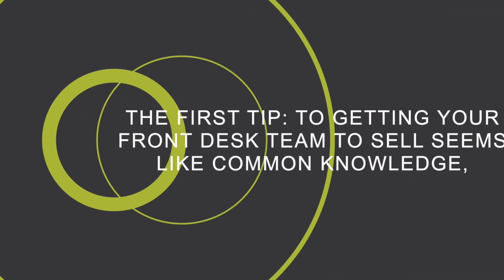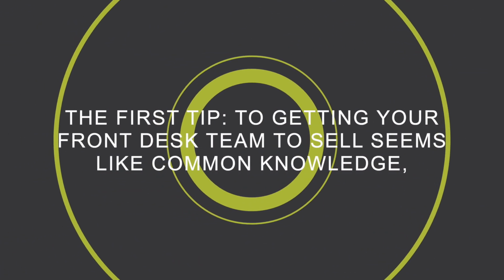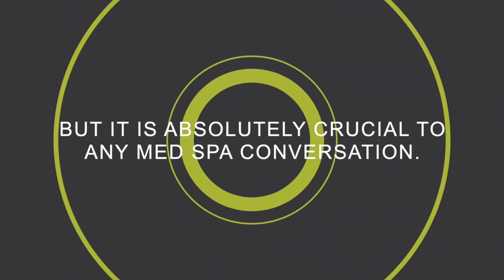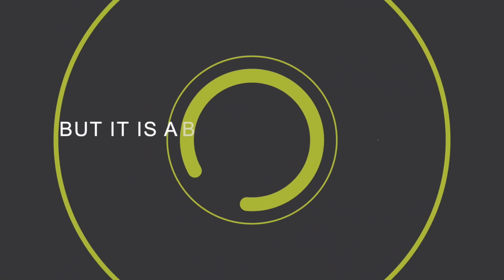Can You Believe Your Med Spa Receptionist Said This?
The most underestimated role in a med spa or aesthetic practice is the front desk! I have so many clients who forget how much goes into this role and the skillset that is necessary to get revenue! Think about it . . . your front desk interacts with every single client, books every appointment, and is the face of your company! So don't underestimate this role! Join me for my Hiring & Recruiting Masterclass next Thursday for more insider tips:

✦What role is most important
✦Why you're missing out on profits
✦Where to find the best med spa employees
✦Who you should hire for your front desk
✦How you can get more hiring tips for free!

LEARN MORE ABOUT OUR MEDSPA GROWTH ACCELERATOR
✦Introducing Kelly Smith's FIRST EVER Interactive Program "The Med Spa Growth Accelerator".

✦Check out The Top 10 Profit Killers Book by Kelly Smith for more resources and tips to grow your practice!

BOOK A STRATEGY CALL WITH OUR EXPERTS
✦Schedule a free strategy call with our experts to get advice on med spa ownership, marketing and more! We want to help you succeed.

ABOUT ME
✦Hi, I’m Kelly Smith, the CEO and founder of Projected Growth Consulting. My team and I have successfully supported over 5,000 practice owners in increasing their revenue.
As a med spa owner myself, I know the struggles a med spa owner faces and how to overcome them! I share my story and successes in my three books, by speaking at conventions all over the nation and by providing consulting services to my clients.